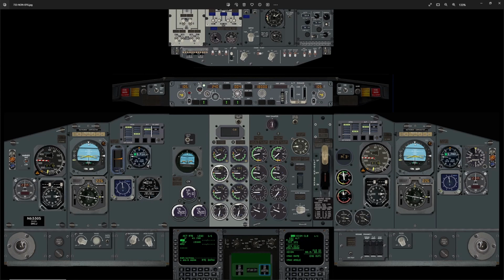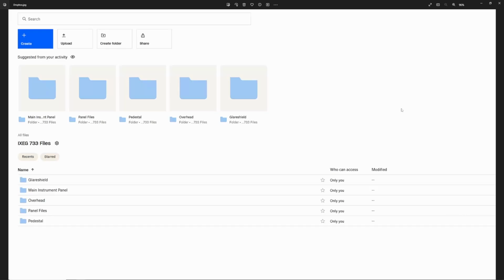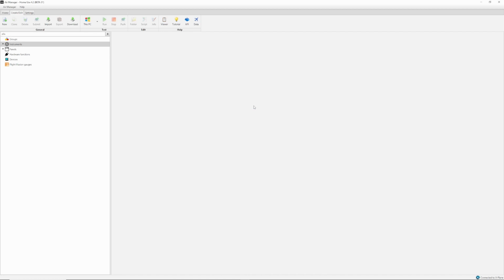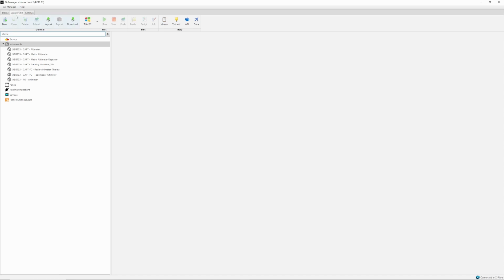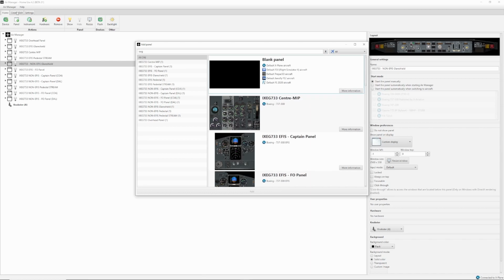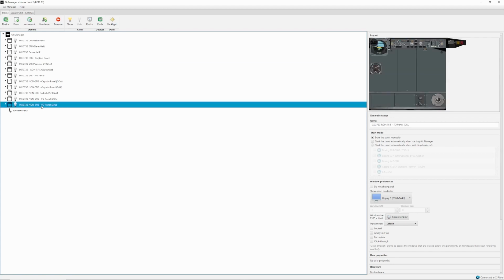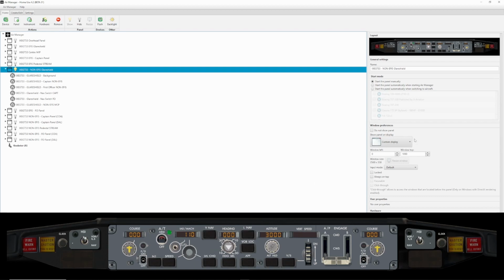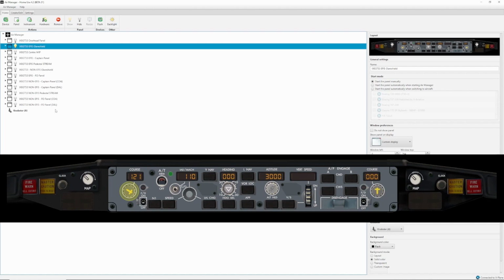XPClassicJets - Air Manager panels for the IXEG733 - Installation Notes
Installation notes for the XPClassicJets Air Manager panels and instruments for the IXEG 733 in X-Plane 12. To see the panels in their full glory and for more details please